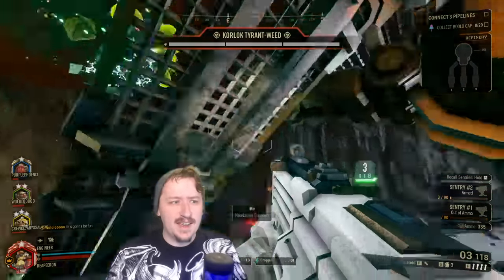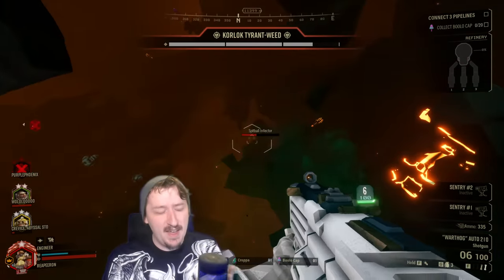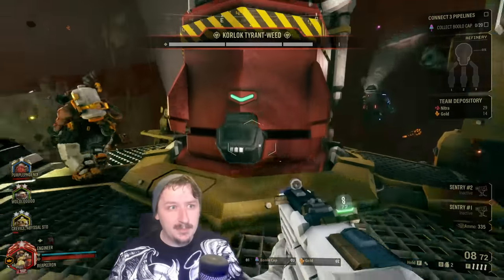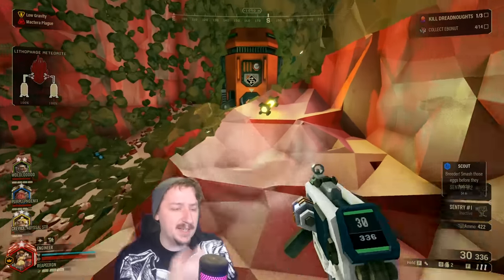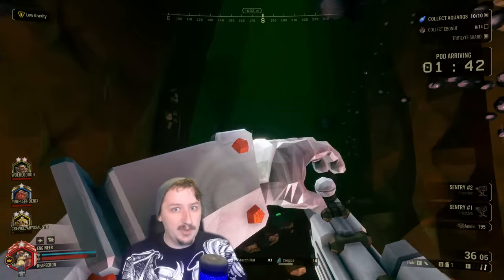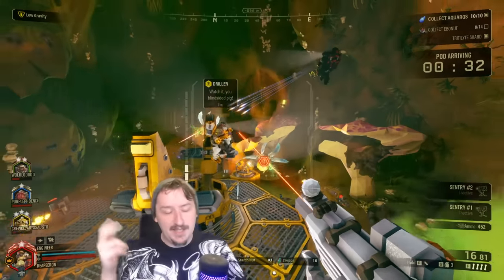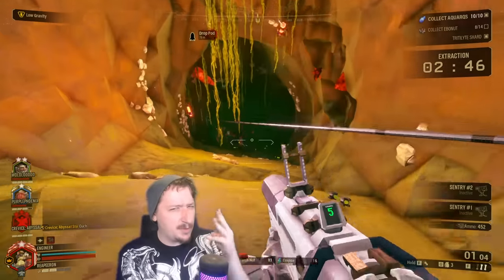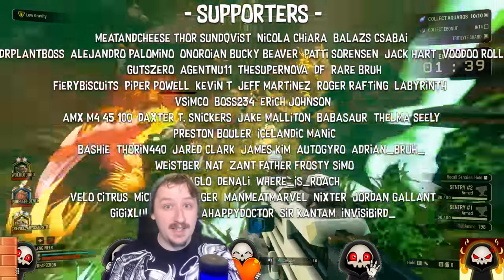Deep Rock Galactic | The Problem With Engineer Primary Weapons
In this video we are going to be discussing all of the primary weapons for the Engineer class in Deep Rock Galactic.  I have heard a lot of complaints about Engi's weapons, at least the primary weapons.  I think is for one major reason though.